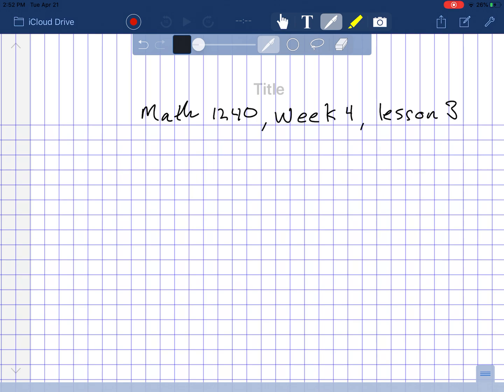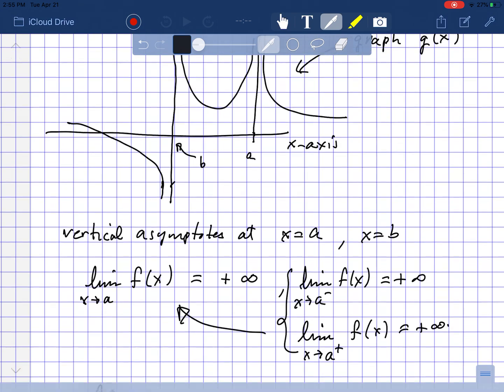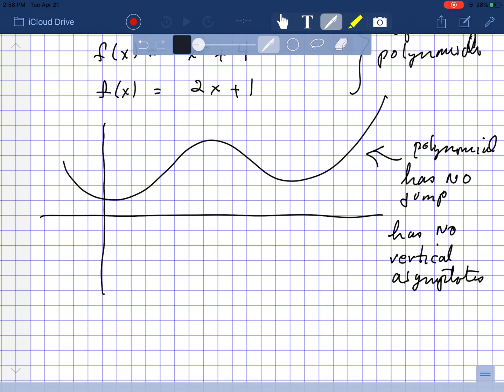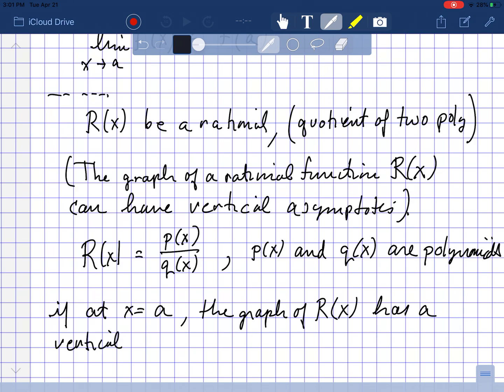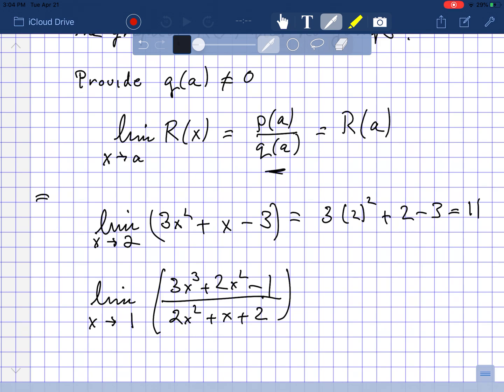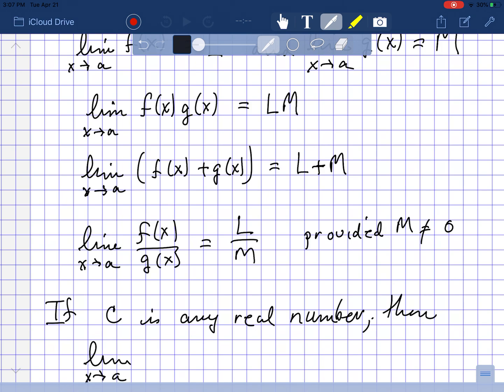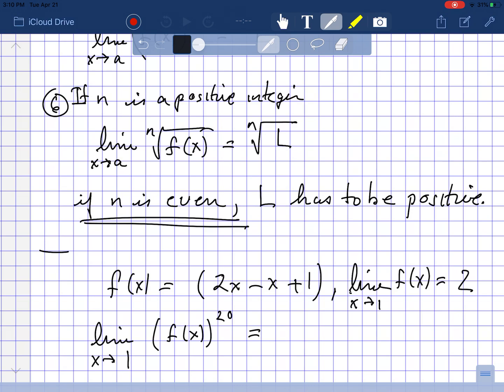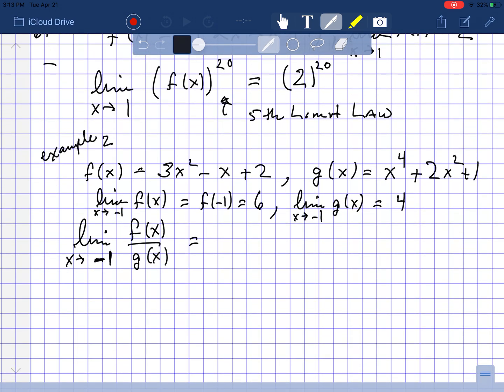Math 1240 week 4 lesson 3